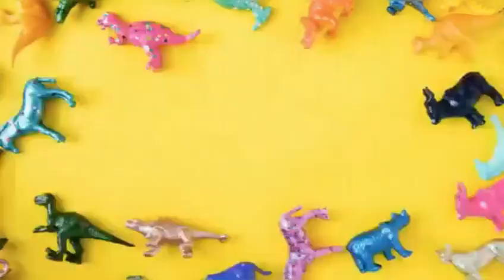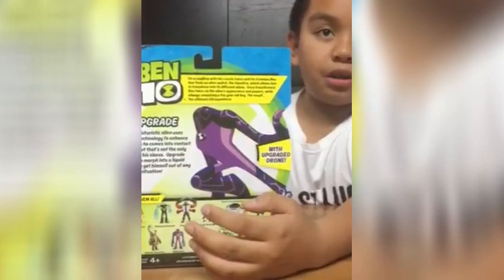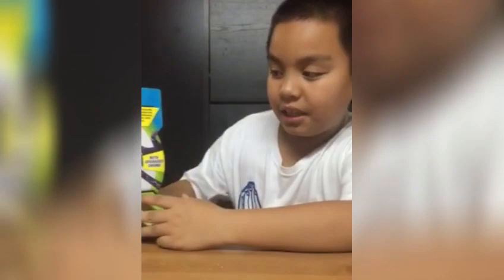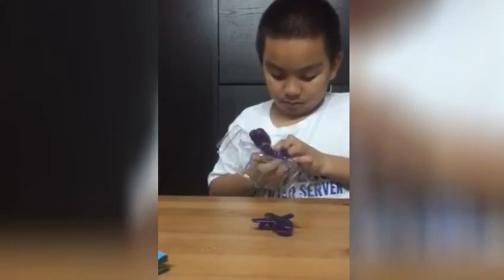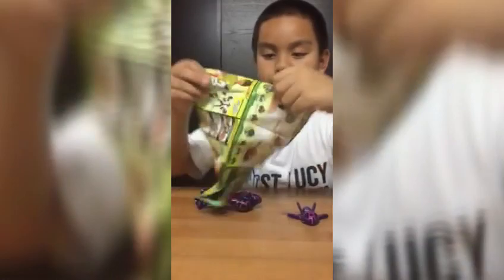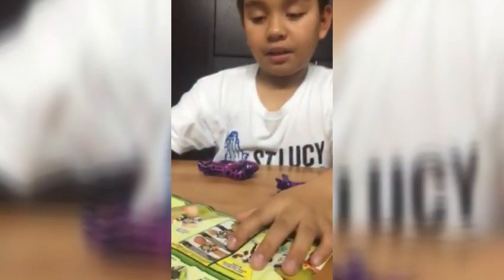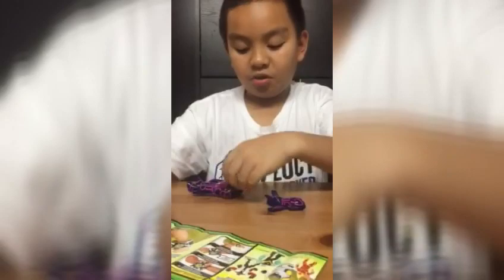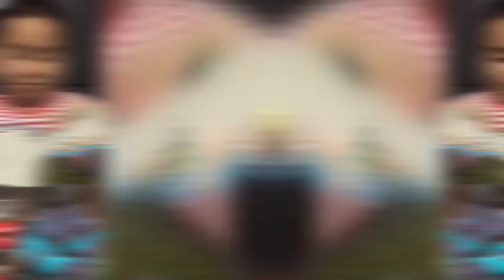Toy Review for Kids | Ben 10 Upgrade Basic Action Figure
Lahi went to Target and got himself some Ben 10 toys! Check out his haul and review of Ben 10 Upgrade Basic Action Figure!

Toy reviewed in this video:

PRODUCTION

\phone camera

You’re watching Lahi's Toy Review!

Watch Lahi buy the toys he loves, play with them, and make an honest review! From cars, to superheroes, Disney toys, and so much more, Lahi will share the fun with all the kids and kids-at-heart out there.

In this channel, we value positivity, creativity, and kindness. Be kind with your words because play is the work of a child, and here, a child is at play.

We're not getting paid to make this video. You don't need to buy through these links but if you do, it would be a great help for our channel!